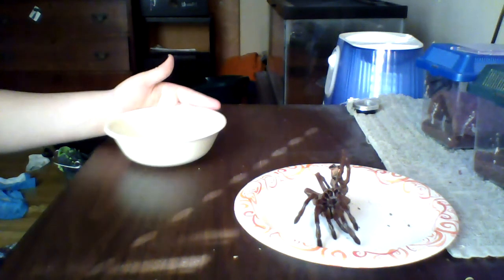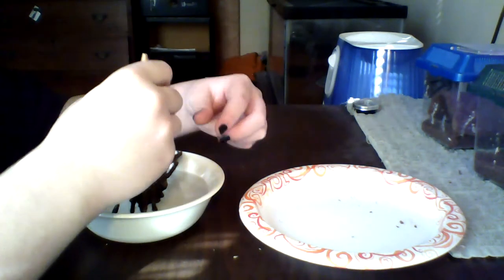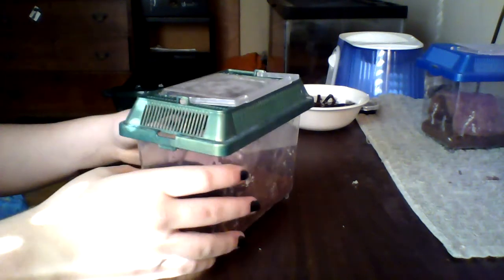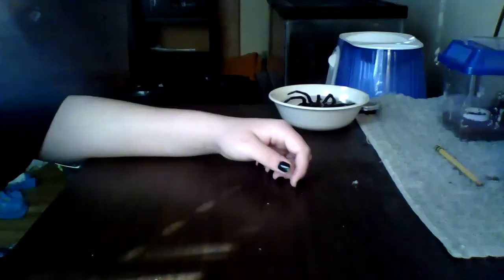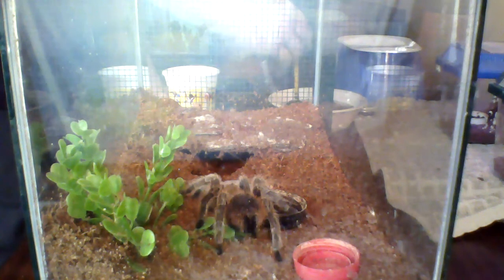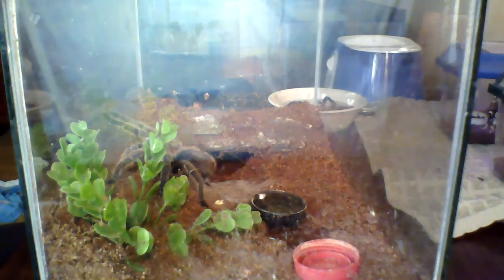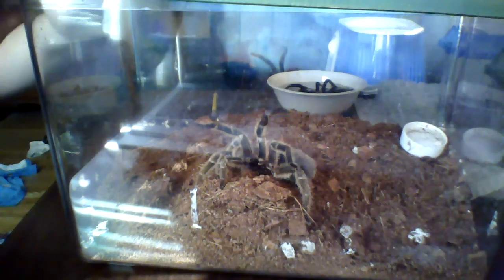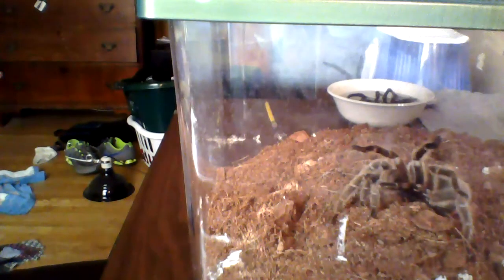Tarantula molt inspection preperation tutorial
this video will show you one of the easiest and cost affective ways to prepare a tarantula molt. enjoy!